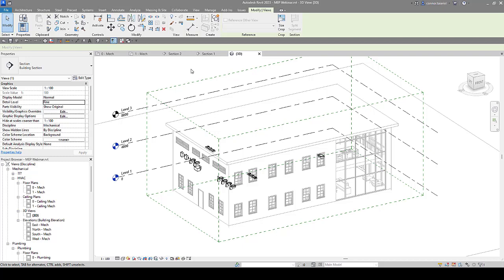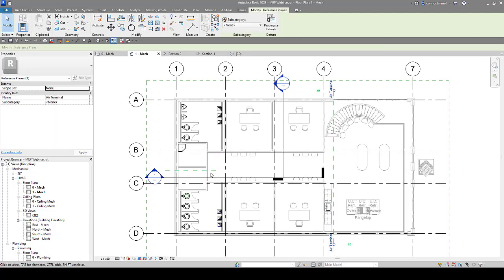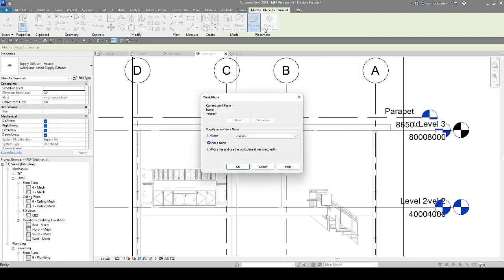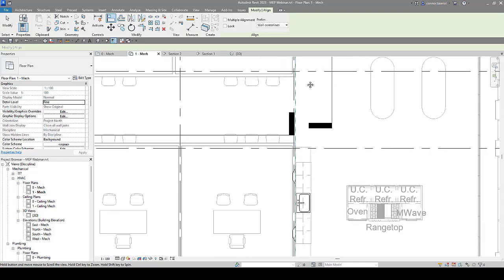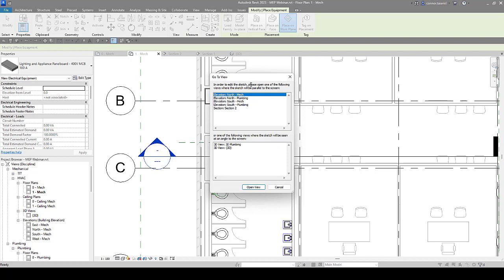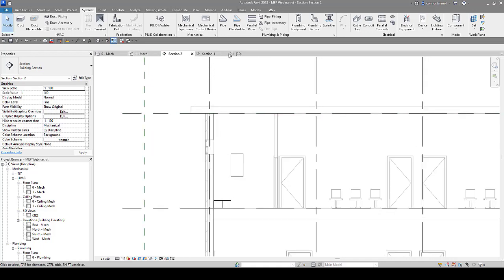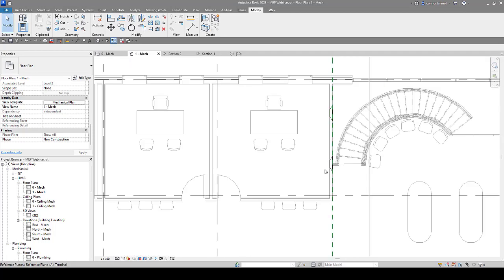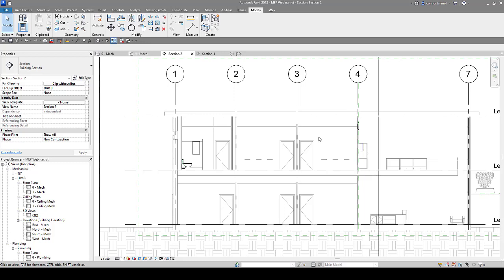Revit MEP Workplanes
In this video, Connor Taiariol (BIM Technical Consultant and Application Specialist at Graitec) explains and demonstrates how to improve MEP workflows by using workplanes.